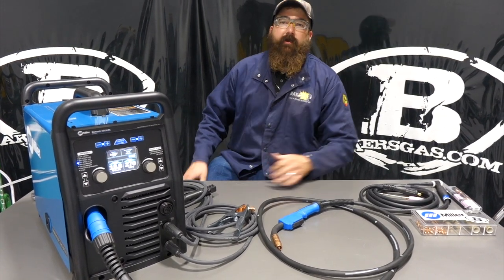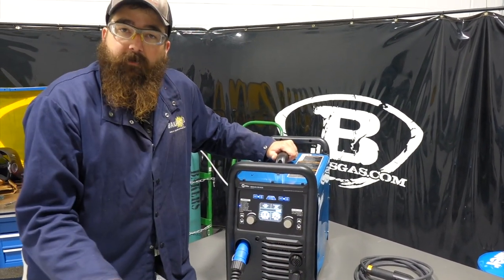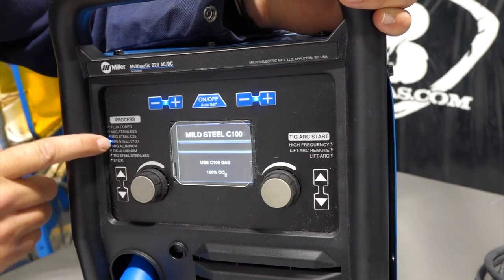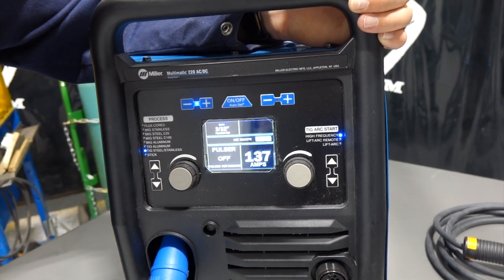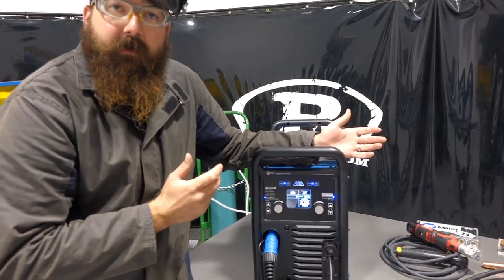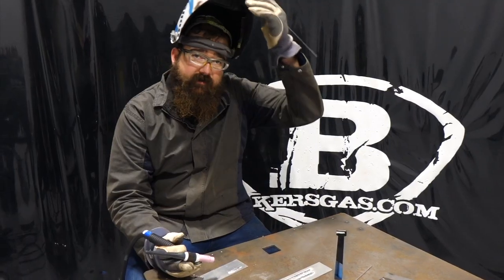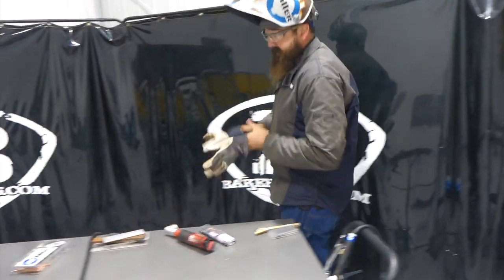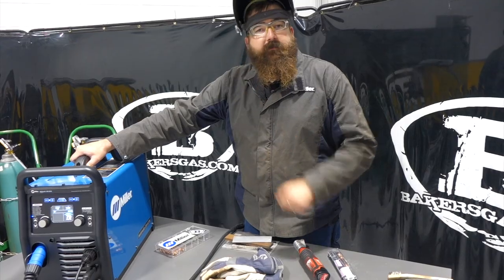Miller Multimatic 220 Welder Review - Full demo & update after using it for 2 years!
Baker's has been using the Miller Multimatic 220 since it came out! Here is our updated review and demo of the unit. We AC TIG aluminum, MIG and stick weld to demonstrate and cover what we like about this unit.

We sell and service all of the major welding manufactures and we highly recommend this unit. It truly does it all! Our best selling and highest rated Multiprocess AC/DC unit.

MIG: 24 ga. - 3/8" Steel 18 ga. - 3/8" Aluminum
DC Stick: 16 ga. - 3/8" Steel
AC/DC TIG: 24 ga. - 1/4" Steel and Aluminum

Pro-Set and Auto-Set make setting up quick and simple every time. We show how to set up and how to turn off/adjust if needed.

If you need a custom quote or have questions please reach out our team is happy to help.